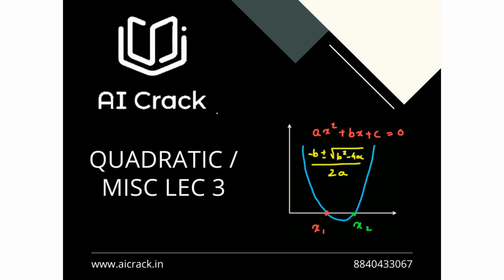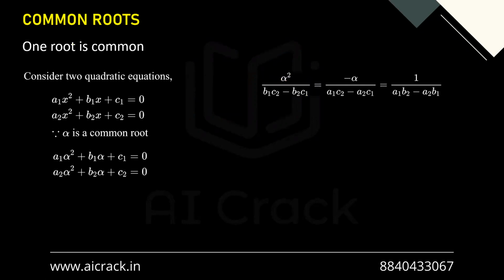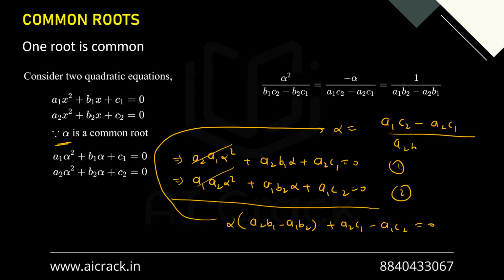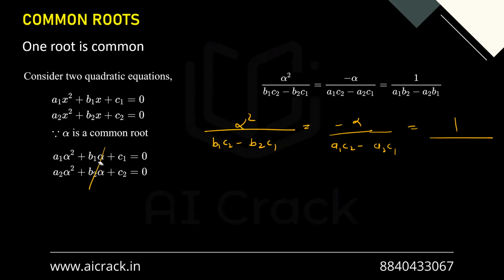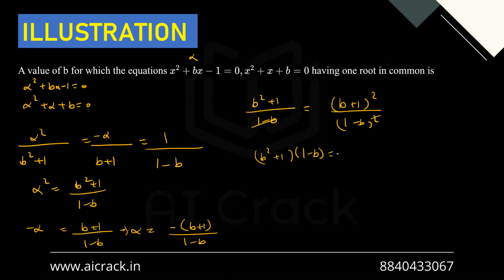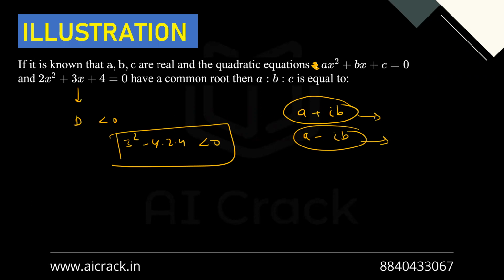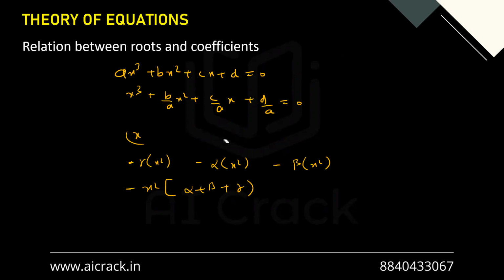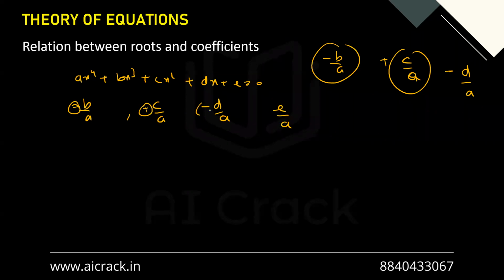PGDBA 2023 Preparation | Maths | Quadratic Equations Lecture 3 | AI Crack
The 12th Topic is Quadratic Equations